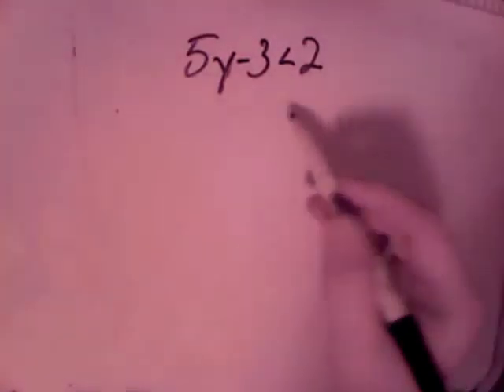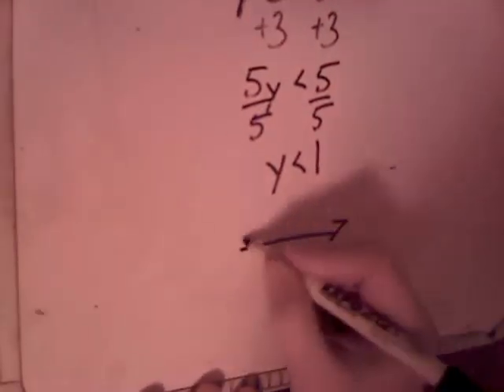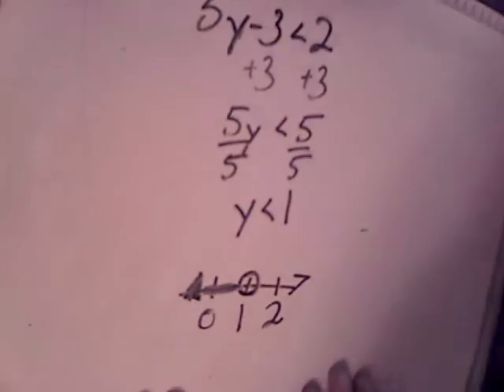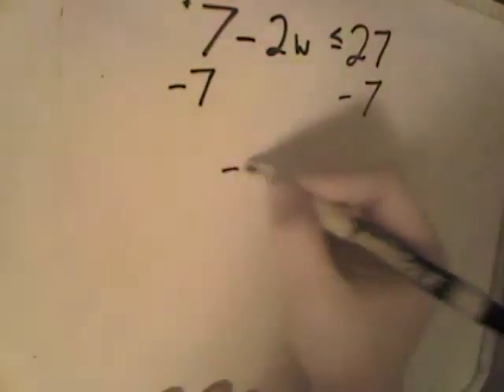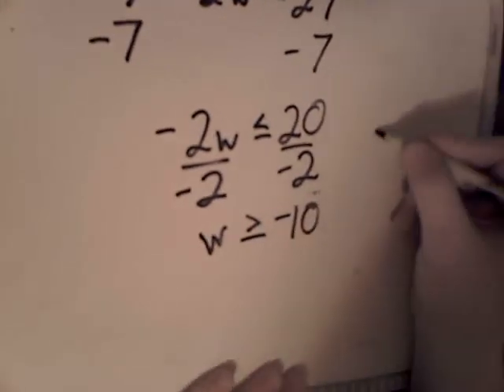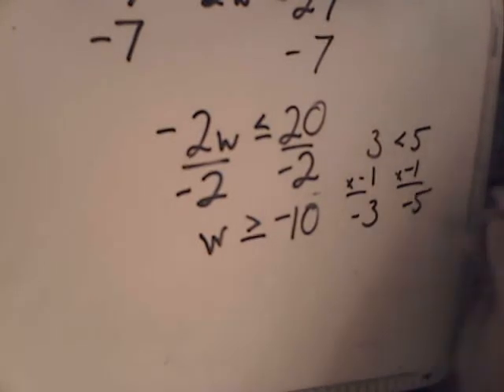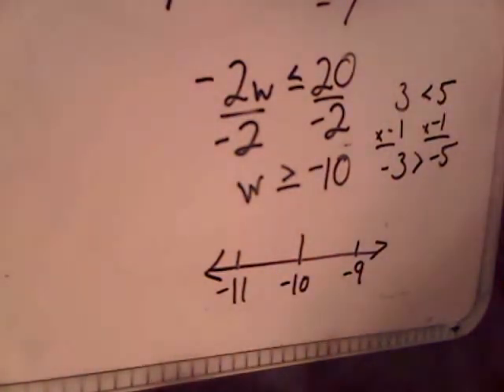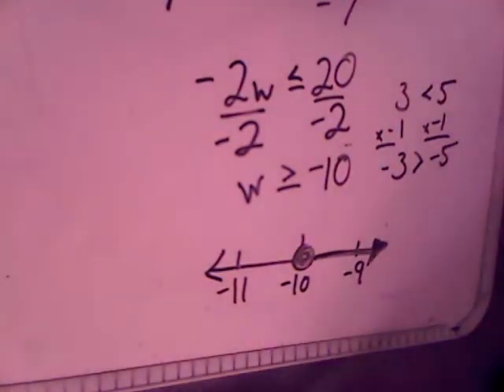Multi Step Inequalities